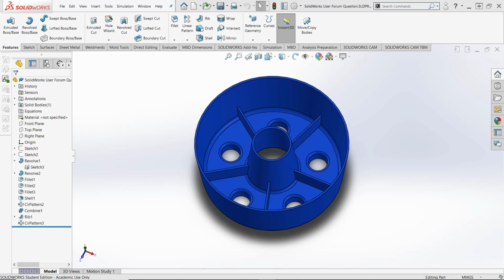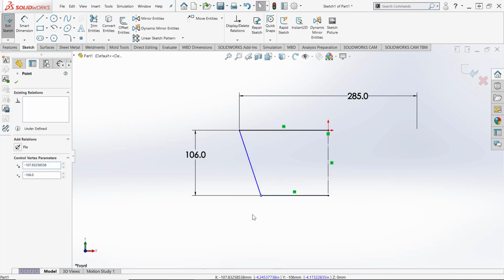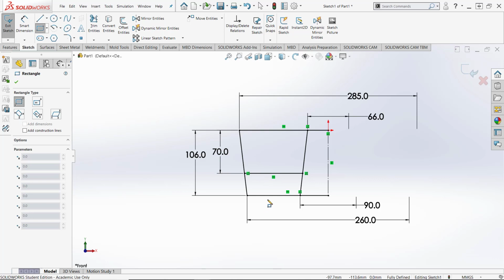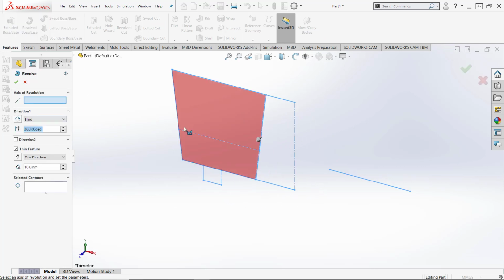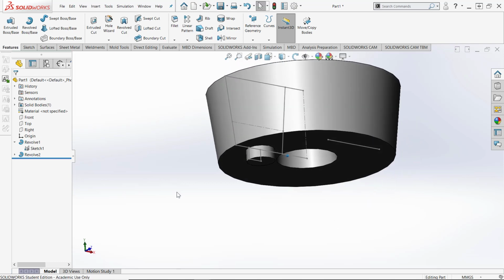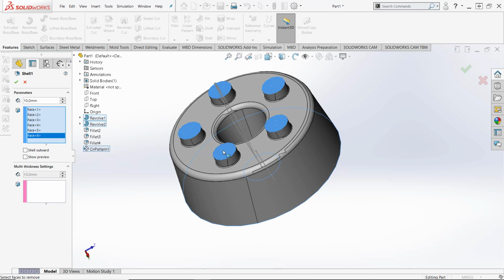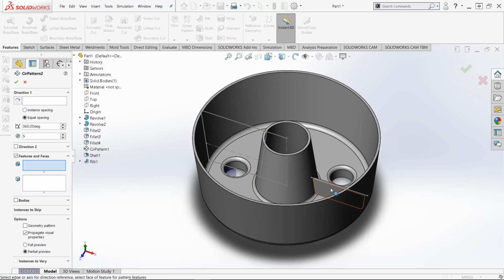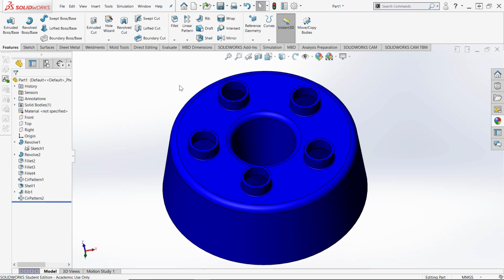SolidWorks User Forums Question Solution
Refer to this discussion thread on the SolidWorks User Forum.